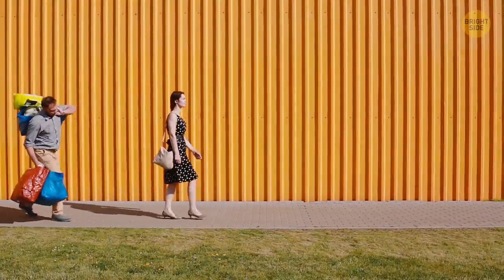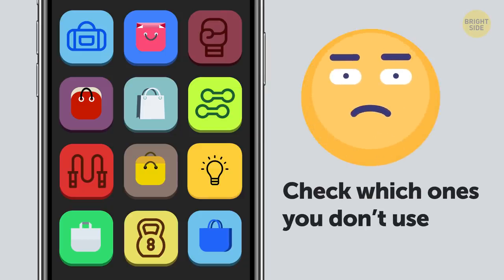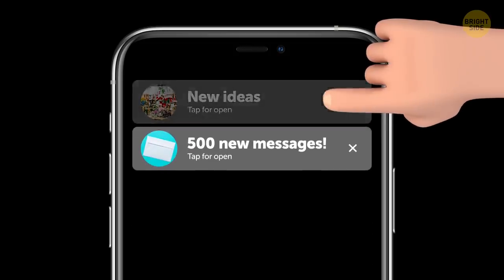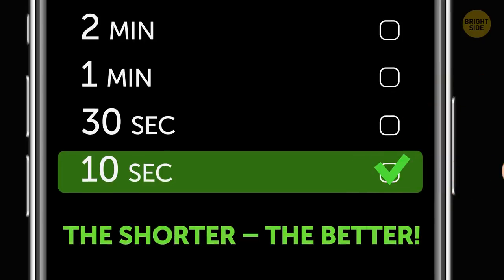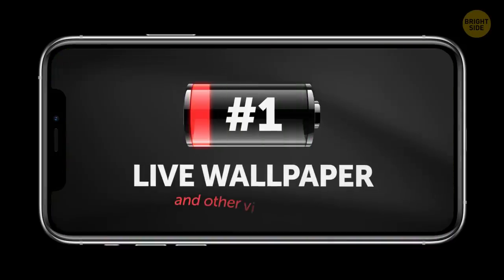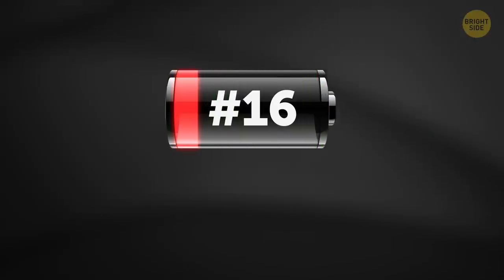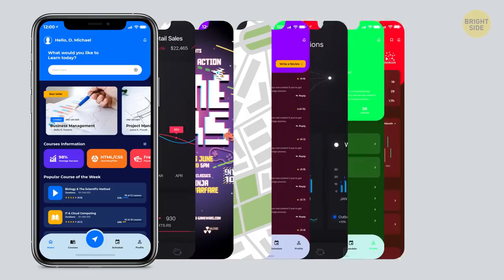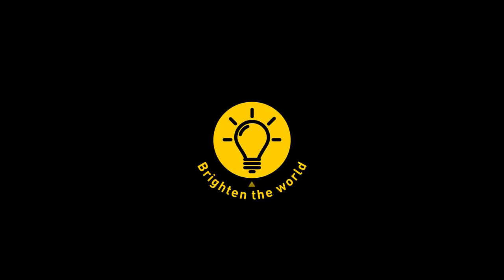21 Quick Tricks to Make Your Phone Battery Last Longer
You’re out doing some holiday shopping when you see your battery is almost empty. Wait, it was at 100% this morning, and you barely touched the thing all day! What could you have done wrong to wear it down so quickly? Could it be that cold winter weather?

TIMESTAMPS:
Live wallpaper and other visual effects 0:22
Power-hogging apps (oink-oink) 0:45
You let apps pile up 1:04
Your screen is too bright 1:33
You drain or charge the battery completely 1:51
Tons of push notifications 2:12
Bluetooth is always on 2:38
You use your phone during charging 3:02
A long screen timeout 3:25
Bad service 3:46
You use the camera too much 4:14
You don't use dark mode 4:37
Your phone gets cold 5:00
It's too hot for your phone 5:16
Your apps update automatically 5:37
You let your phone vibrate 6:00
Multiple apps track your location 6:24
You close background apps 6:55
You use fast charge too often 7:21
You skip system updates 7:38
You use an unofficial charger 7:53